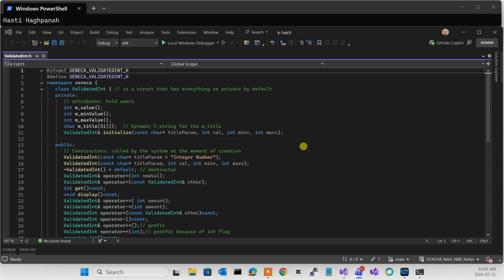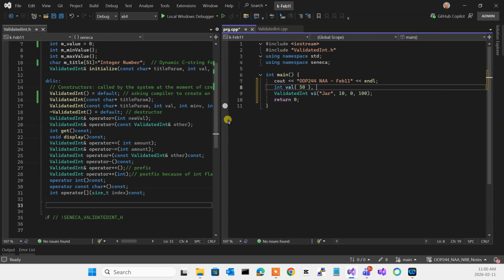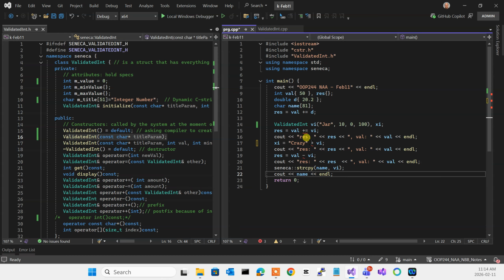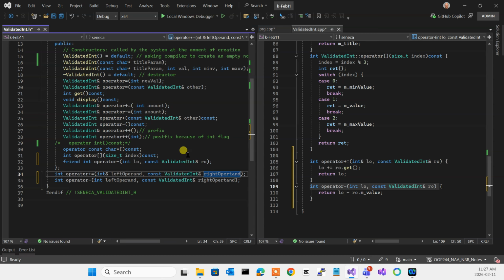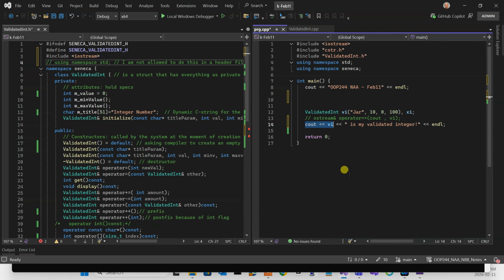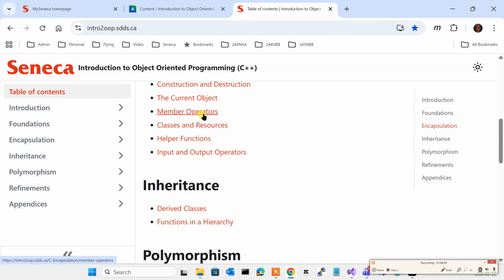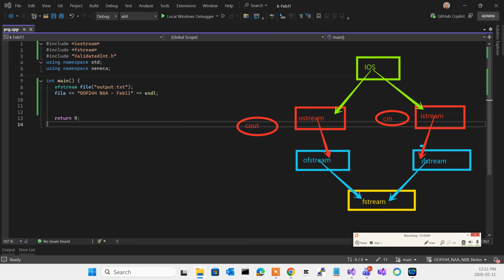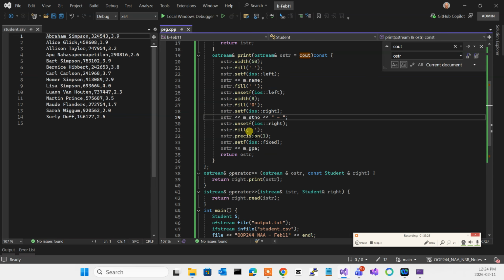2261 - OOP244NAA - Feb 11